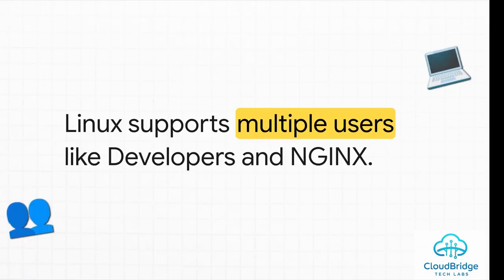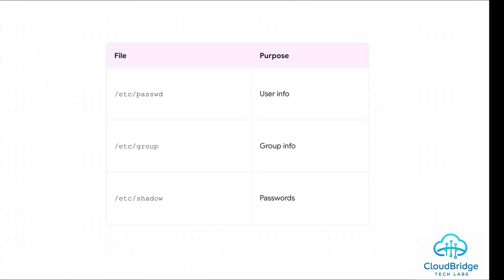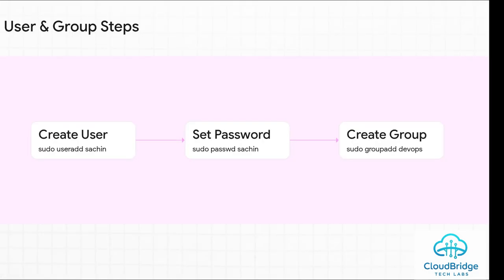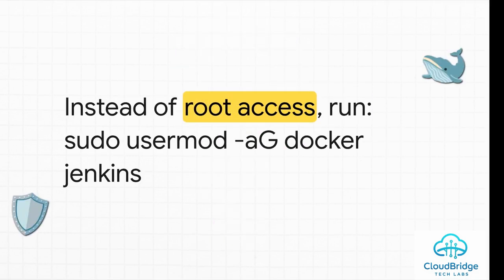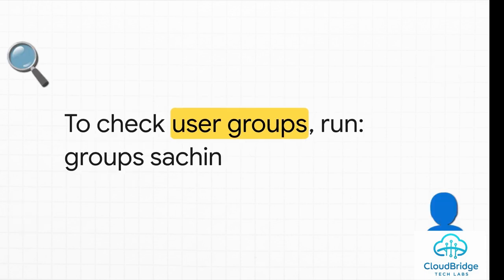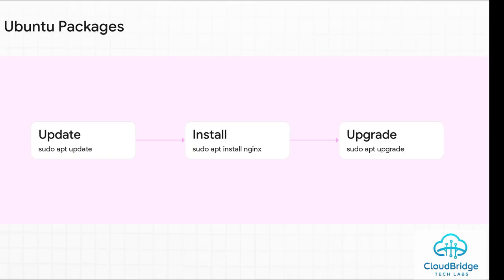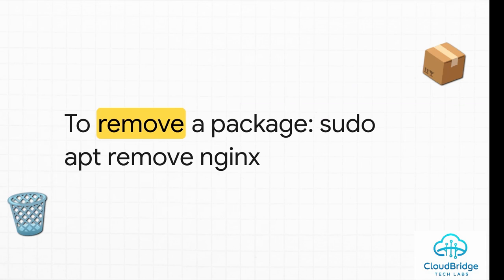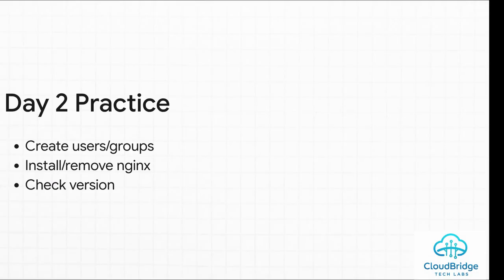Linux Users, Groups & Package Management Explained | DevOps Linux Basics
Learn Linux users, groups, and package management step by step for DevOps and Cloud engineering.

In this video, we cover:

* Linux users and groups
* user access
* managing groups
* user permissions
* package management basics
* apt and yum commands
* practical Linux examples

This tutorial is perfect for:

* DevOps beginners
* Freshers
* Linux learners
* Cloud engineers
* Interview preparation

By the end of this video, you’ll understand essential Linux administration concepts required in real DevOps environments.